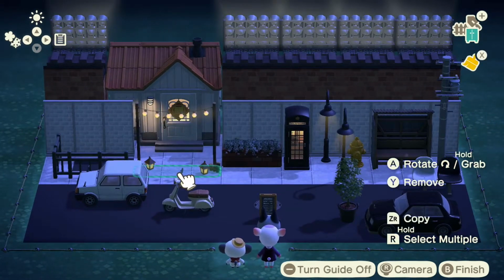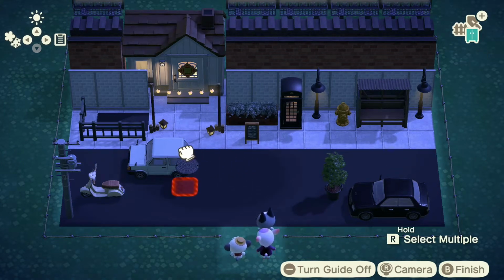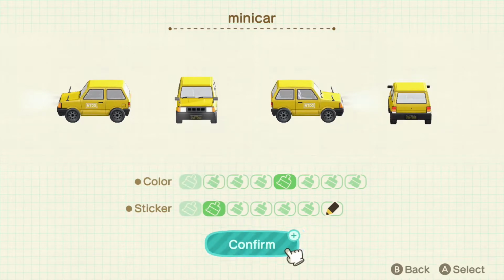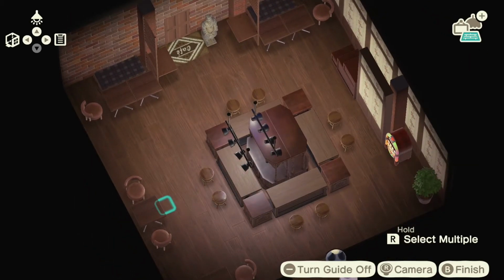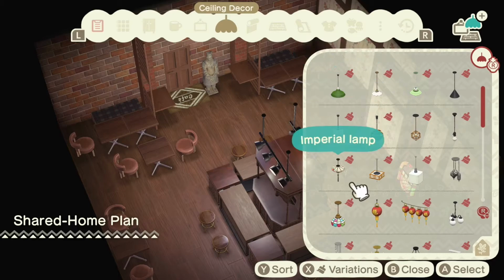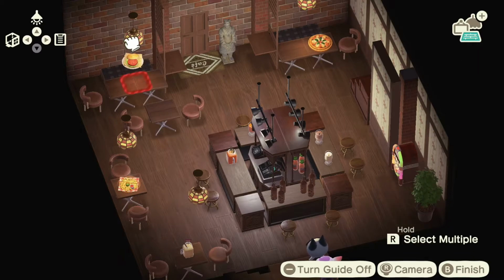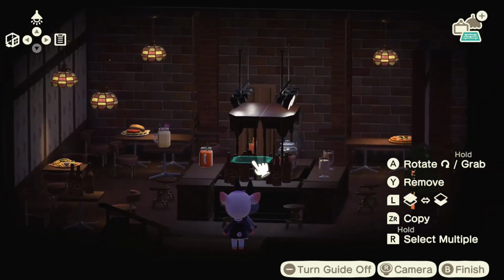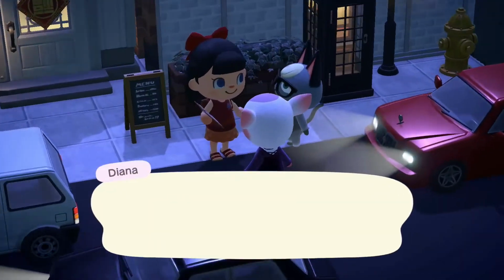Cheers HHP Build | ACNH 2.0 | Happy Home Paradise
Let's Play Happy Home Paradise in ACNH 2.0! Follow along with me as I recreate the iconic "Bar" from the 80's TV show, "Cheers" in this exciting new Happy Home Paradise build.  I hope you enjoy watching it as much as I enjoyed building it!

Design Codes:
  White Brick: MA 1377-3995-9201 / MO WNMW-S6JJ-M3R0
  Red Brick: MA 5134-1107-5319 / MO JBD9-NCPH-S7M9
  Window: MA 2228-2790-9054 / MO L983-N8MH-LCT0
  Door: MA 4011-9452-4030